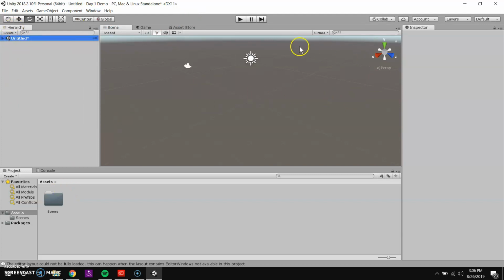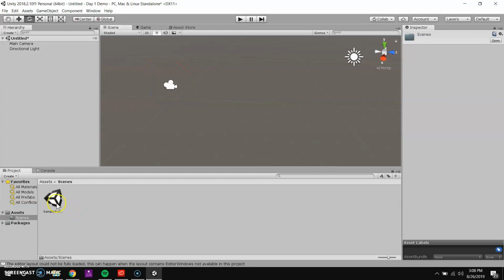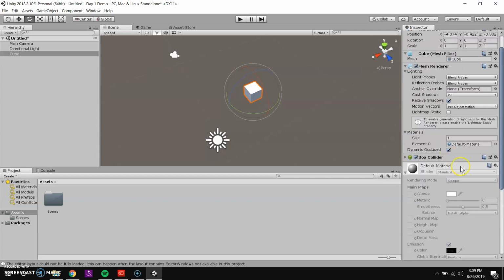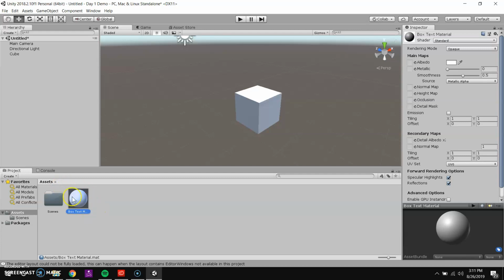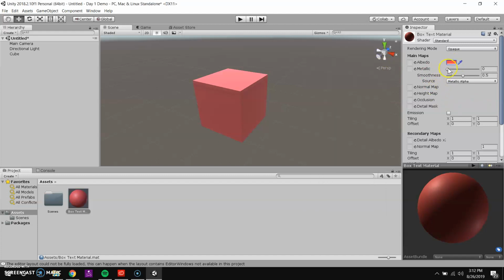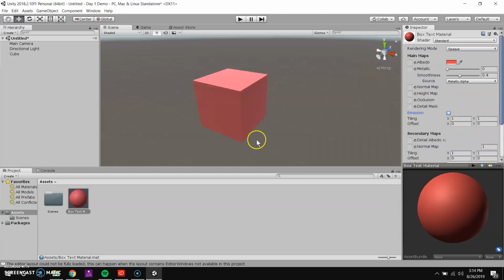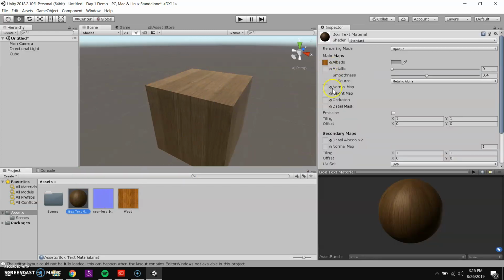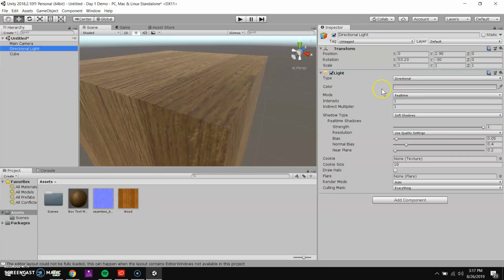Intro to Unity + Working With Materials